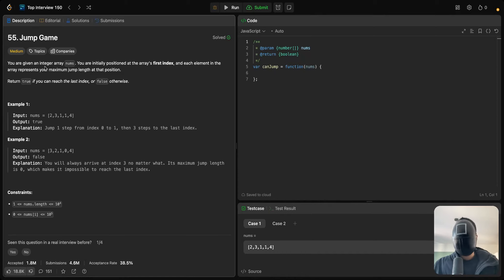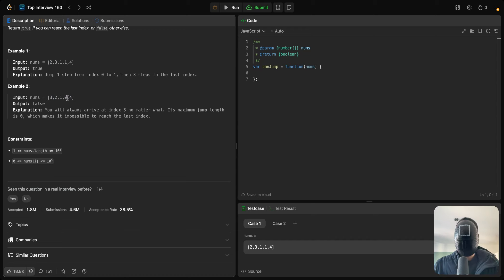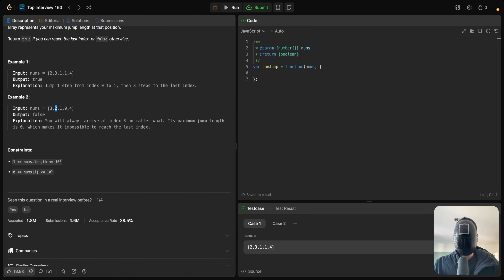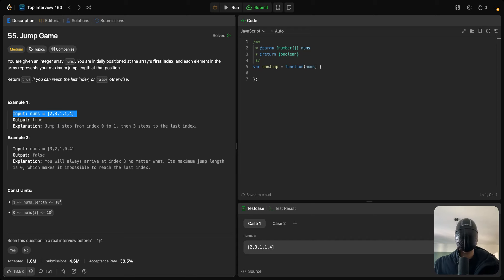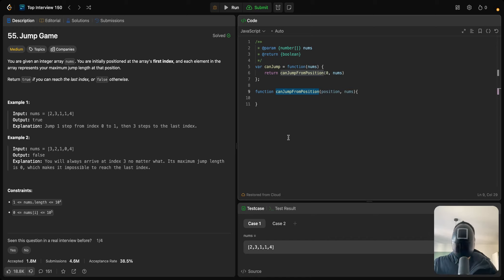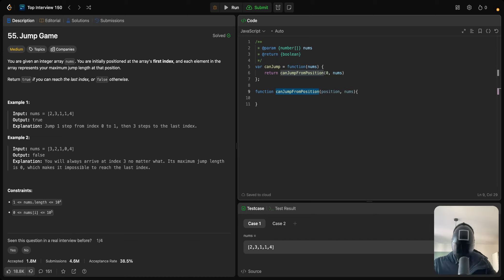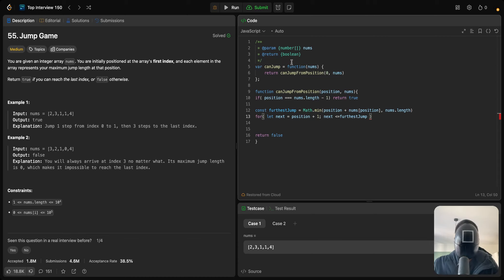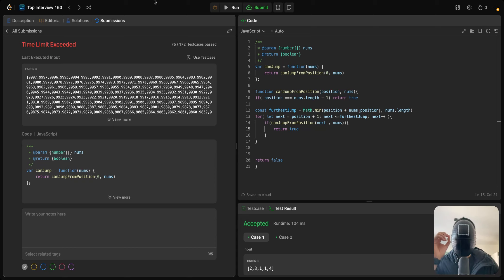LEETCODE | 55. Jump Game | Backtracking | O(2^N) | Top Interview 150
My Solution :

`canJumpFromPosition` Function
1. **Base Case (Lines 2-4):**
   - Checks if the current `position` is at the last index of the array (`nums.length - 1`). If so, it returns `true`, as reaching the end of the array means successful completion.

2. **Determining the Furthest Possible Jump (Line 6):**
   - `furthestJump` is calculated as the minimum of `position + nums[position]` and `nums.length - 1`. This represents the furthest index that can be reached from the current position without going past the end of the array.

3. **Exploring Forward Jumps (Lines 7-11):**
   - A `for` loop iterates from `position + 1` to `furthestJump`. Each iteration represents a possible next jump from the current position.
   - The function recursively calls `canJumpFromPosition` for each `nextPosition`. If any of these calls returns `true`, it means there is a sequence of jumps leading to the end of the array from `nextPosition`, and thus, the function returns `true`.

4. **Returning False (Line 13):**
   - If the loop completes without finding a successful jump sequence, the function returns `false`, indicating that it's not possible to reach the end from the current position.

`canJump` Function
1. **Initiating the Jump Sequence (Line 17):**
   - This function starts the jump sequence by calling `canJumpFromPosition(0, nums)`. It checks if it's possible to reach the end of the array starting from the first position (index 0).

### Result
This implementation of `canJump` uses a recursive strategy to determine if the end of the array can be reached from the first index. It does so by exploring each possible jump from the current position and checking if any of these leads to a position from which the end of the array can be reached. If such a path is found, the function returns `true`; otherwise, it returns `false`. This approach systematically explores all potential jump paths from each position.